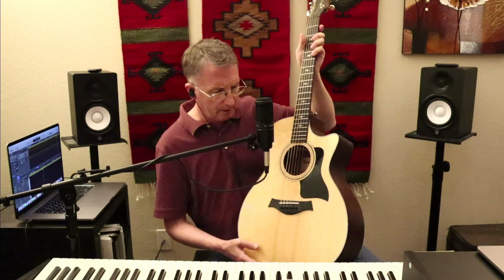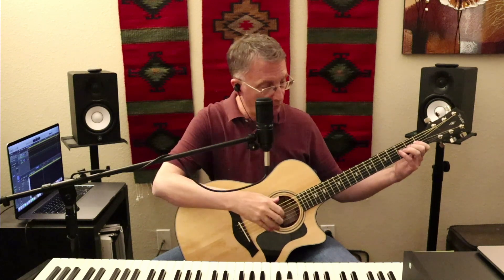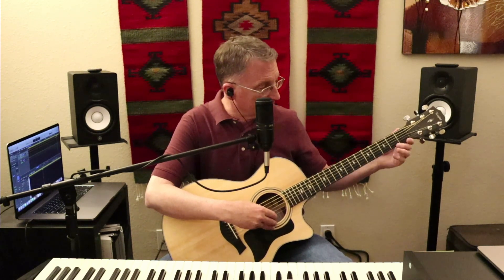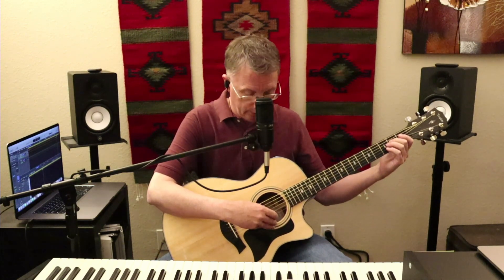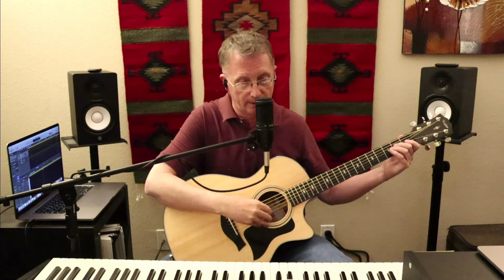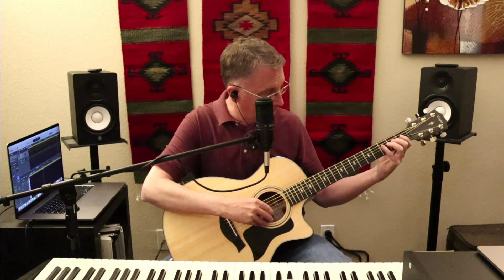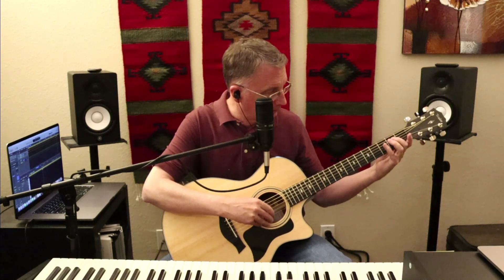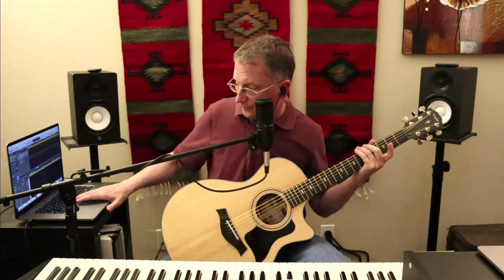Learn to Pray and Meditate as You Play Music - Song 1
Tai Chi Gung Master David Paul has been playing with angels consciously for more than 30 years. In these weekly videos Master Paul will guide beginning players through the simple 4 steps he shares with students to master this extraordinary way to play music.

Join the free newsletter to download the sheet music for this song and play with the backing track (repeats 6 times) to master creating your own music from the very beginning of your playing.

Private Lessons, Live Weekly Classes, Online Courses for Piano, Violin and Guitar.